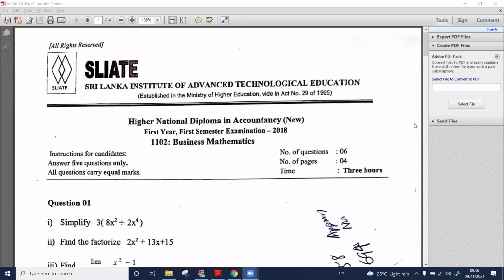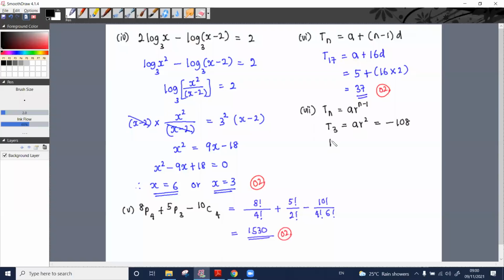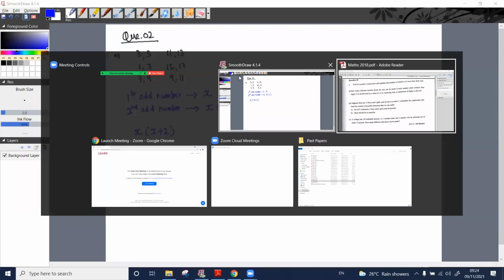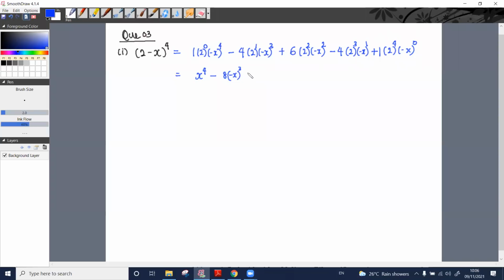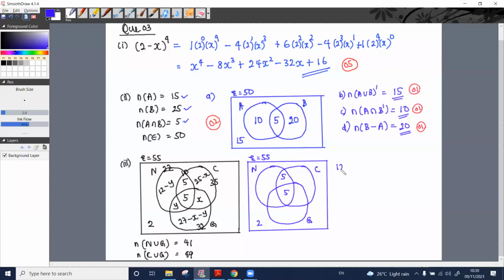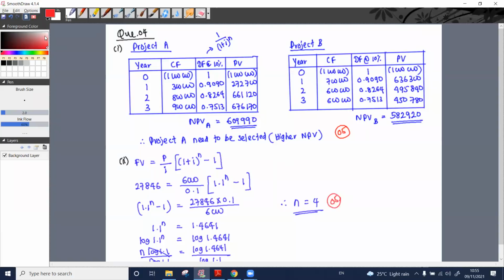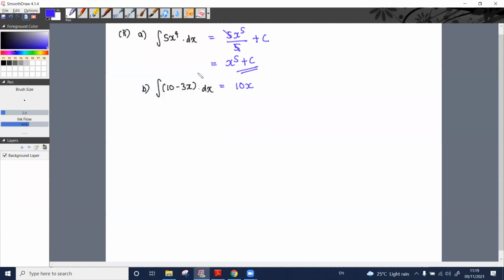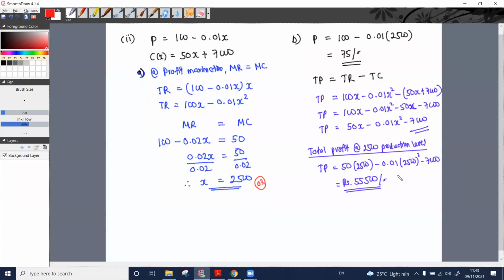Business Mathematics (2018 Past Paper Discussion)